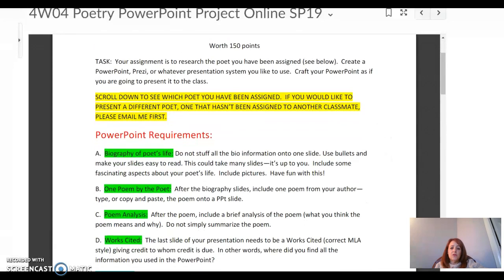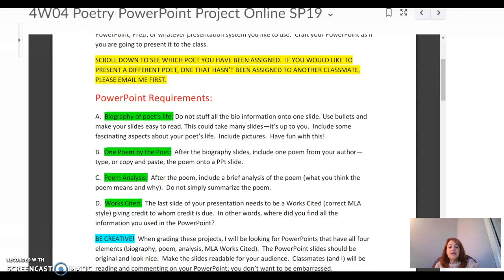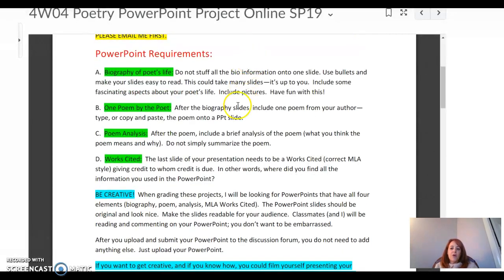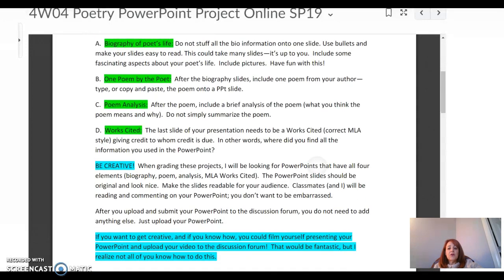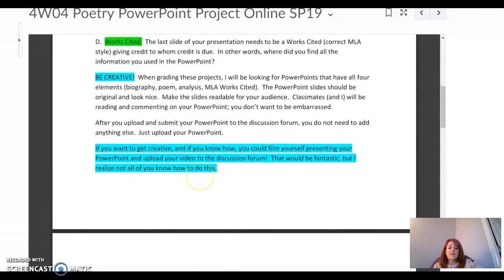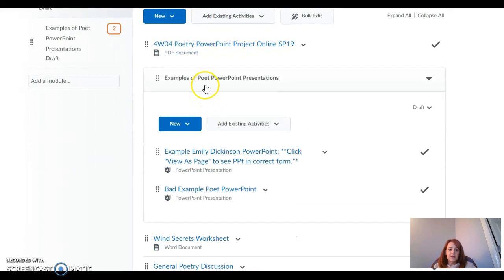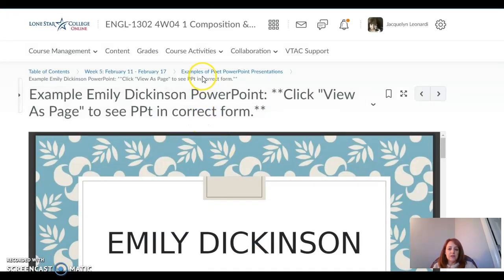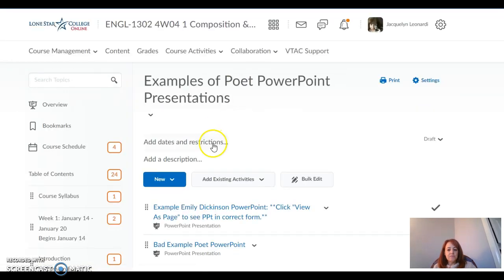Poet PowerPoint Explain